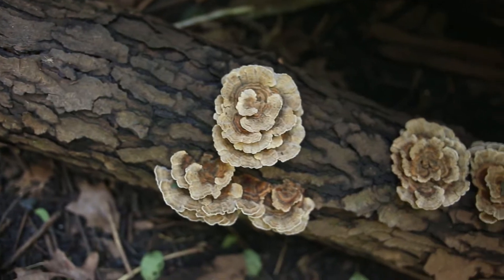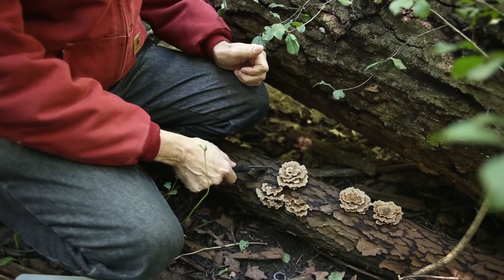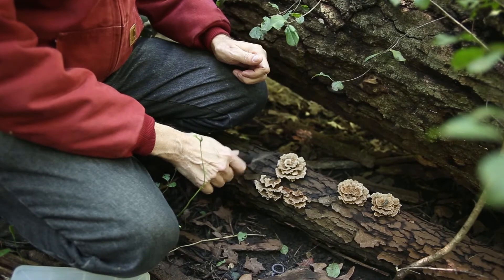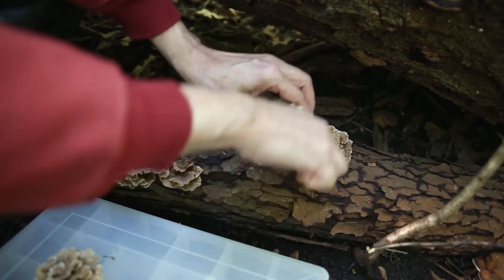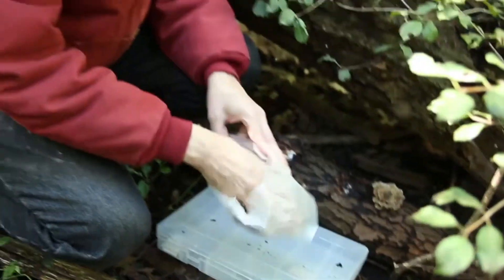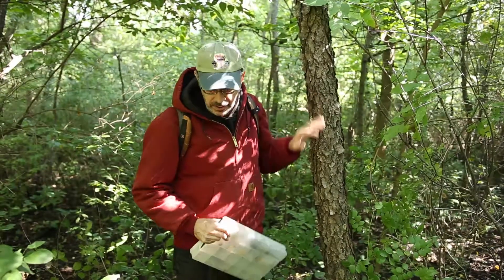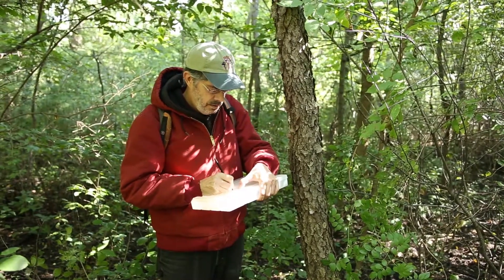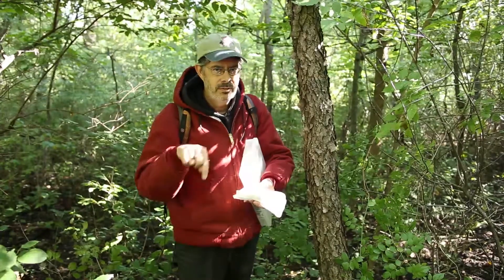Citizen Science: Collecting Specimens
The first step in collecting specimens includes documenting where the mushroom was growing. For this turkey-tail we determine the type of wood and write that down on paper.

2015 is the year of Citizen Science for the Illinois Mycological Association